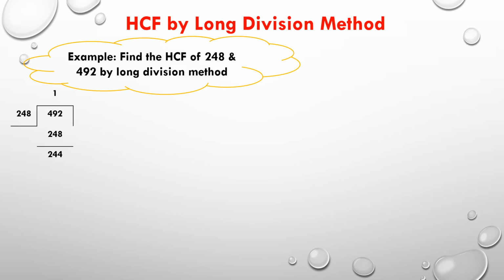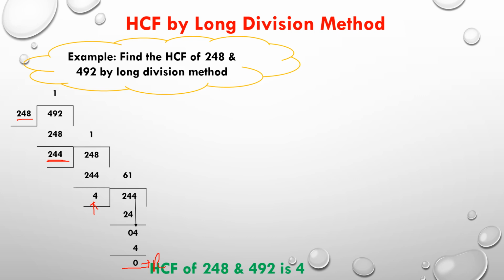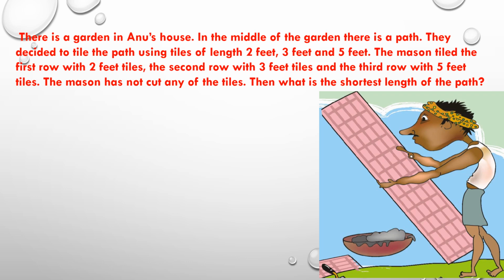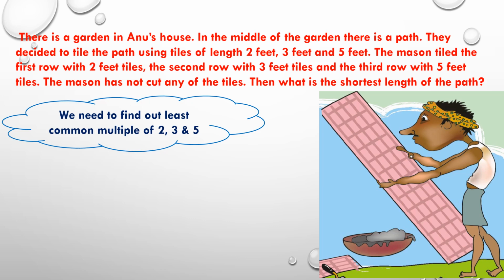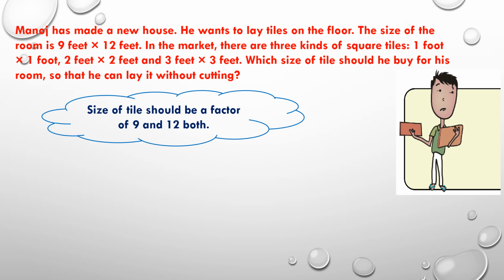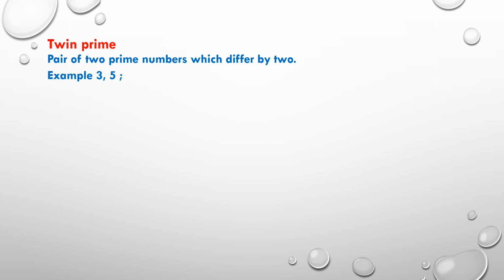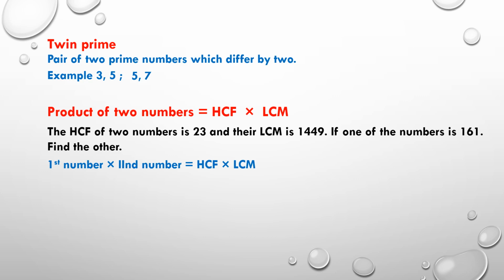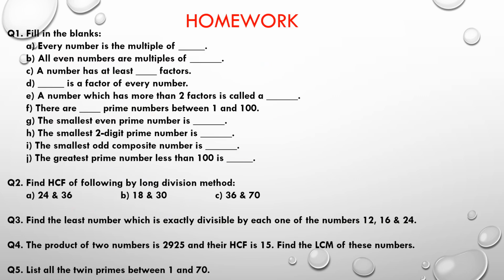Be My Multiple, I'll Be Your Factor Part 3